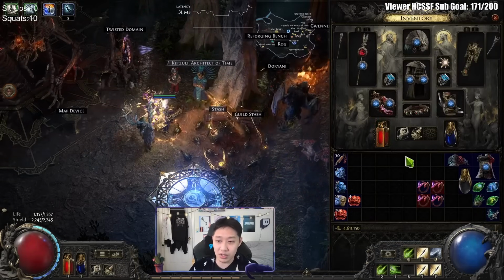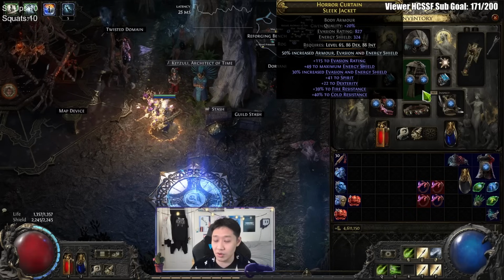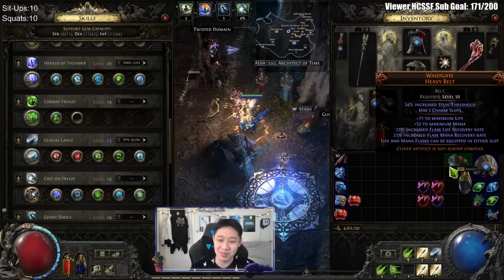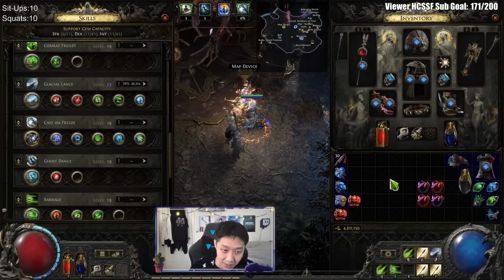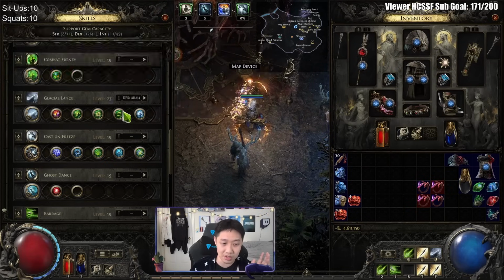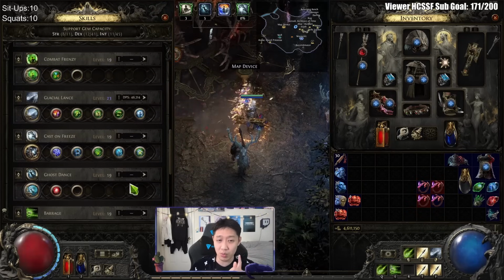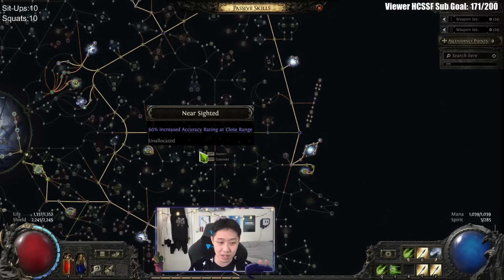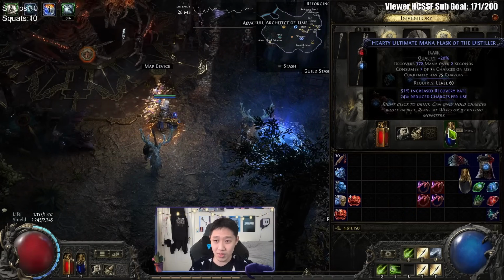HUGE DAMAGE IMPROVEMENT! | Glacial Lance Deadeye Update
0:00 Intro
1:04 Character Sheet
1:30 Gear Updates
4:32 Bossing Setup
5:15 Waistgate + Ambrosia Tech
6:48 Gem Updates
10:59 Passive Tree & Jewel Updates
13:32 Outro